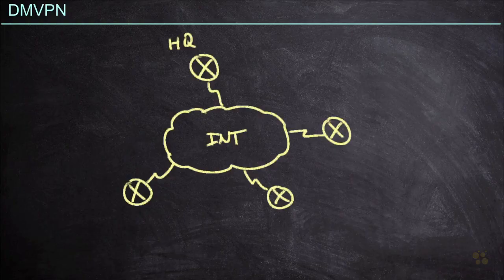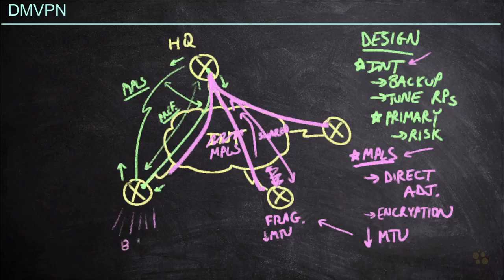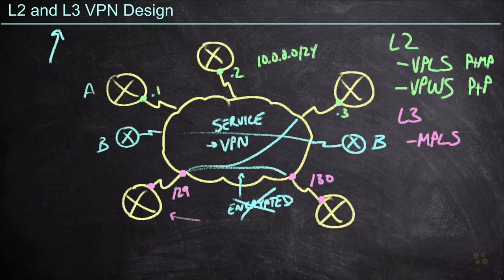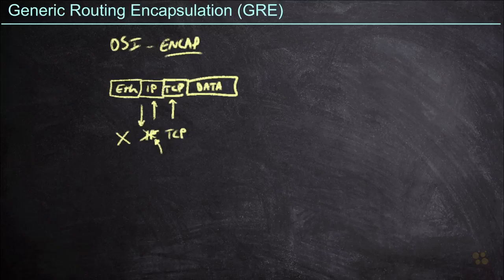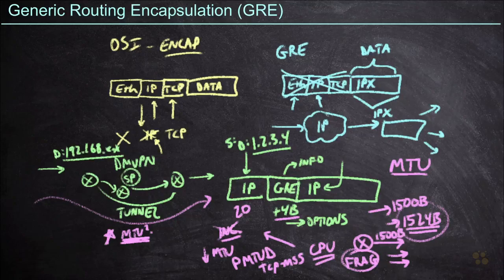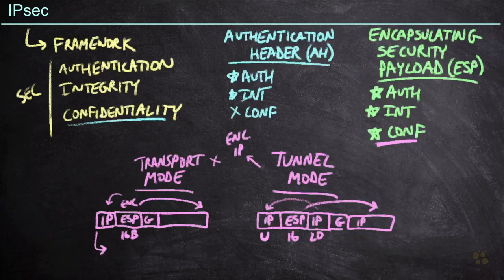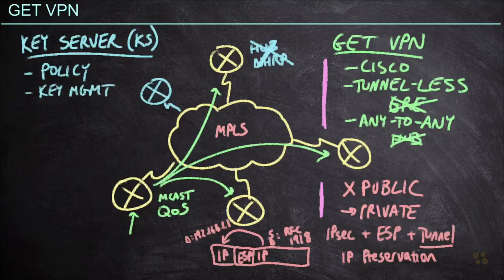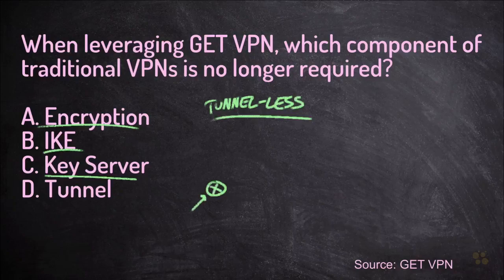17. Design Site-to-Site VPNs